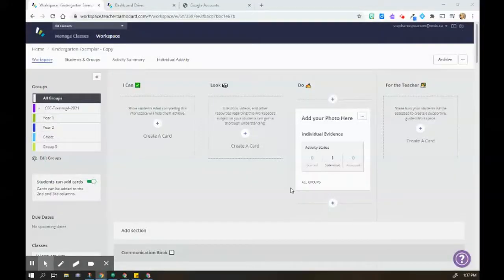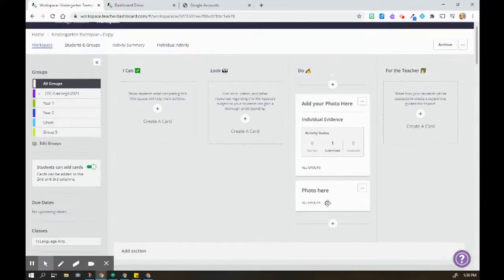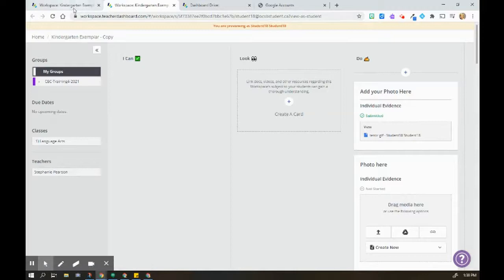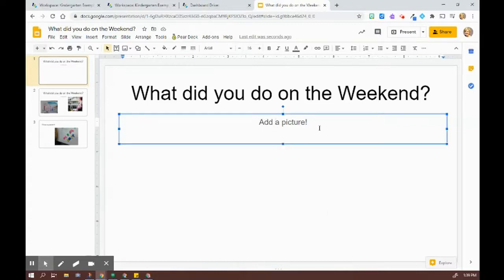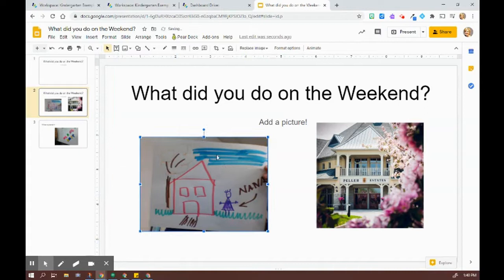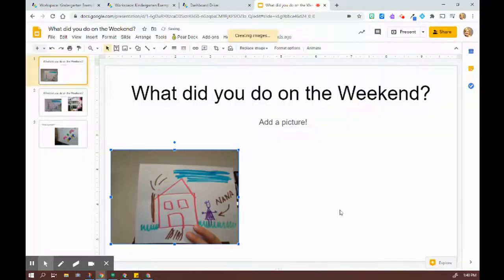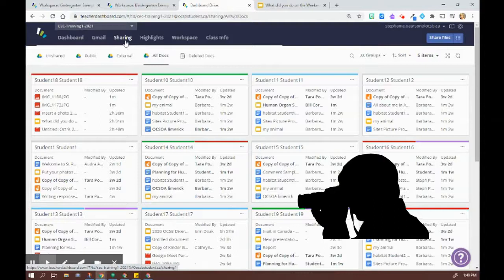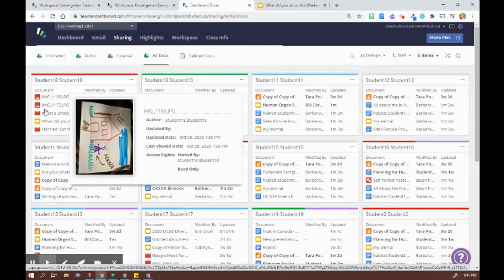ocsbHowTo Receive Images from Students & Parents (Teacher view)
There are different ways to get images from families working virtually.
1)  images can be loaded directly into an 'empty' card in Workspace (0:12)
2) images can be uploaded to docs or slides (0:53)
3) Look in the Sharing Tab on Hapara Dashboard (1.49) - allows the parents to just add images directly to Drive